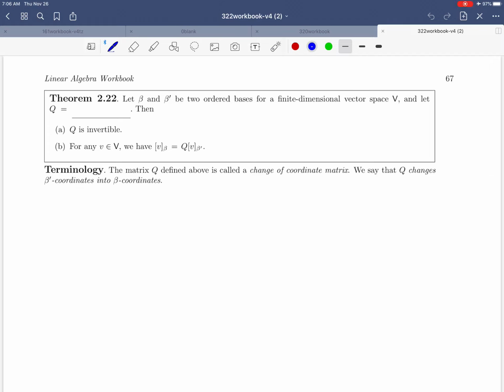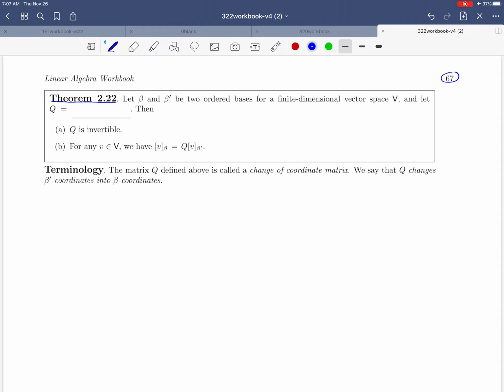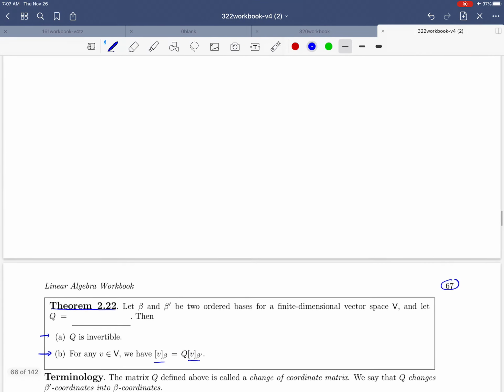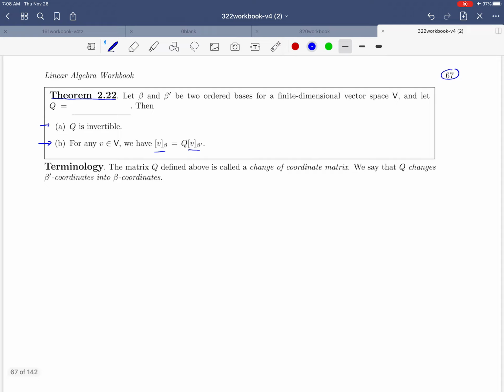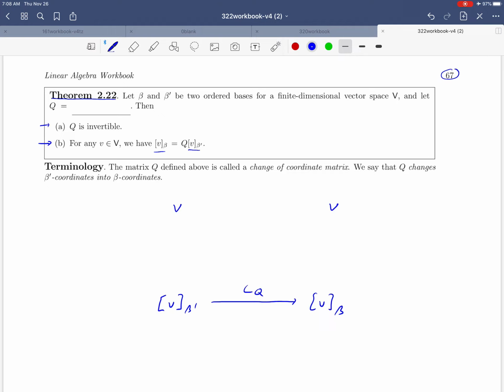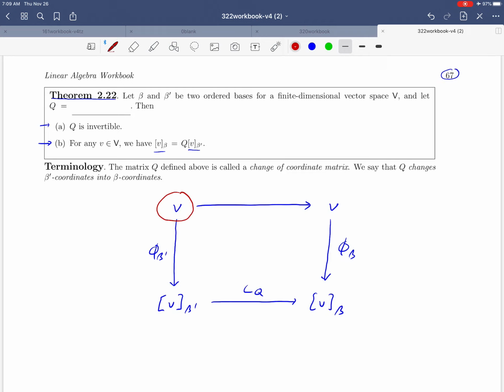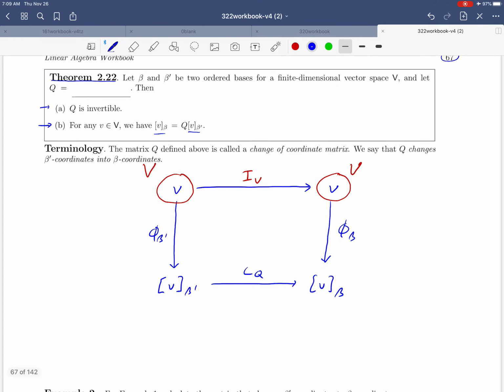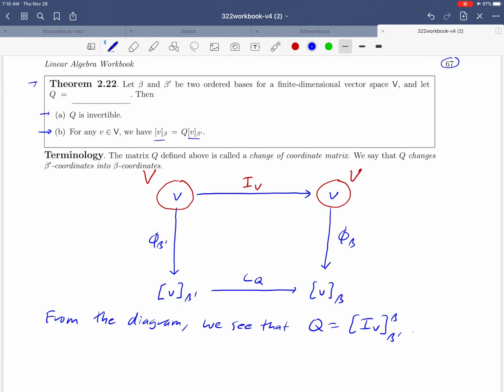Math 322 Section 2.5 Theorem 2.22